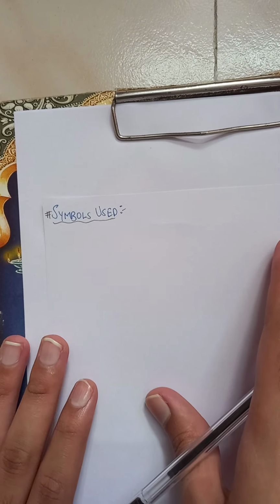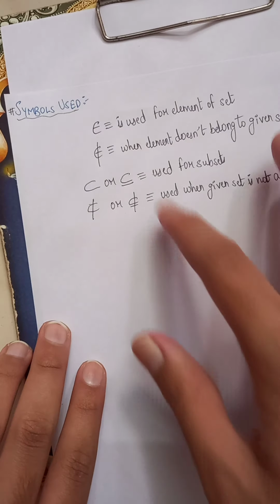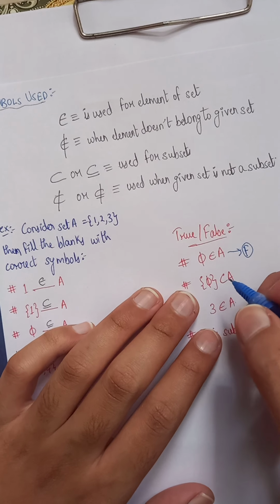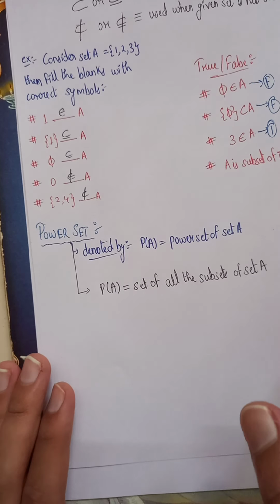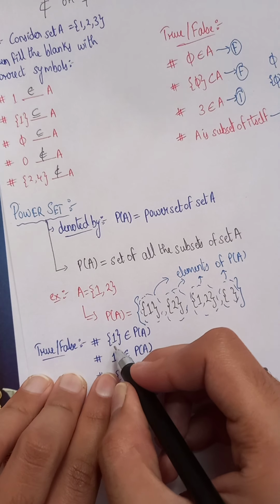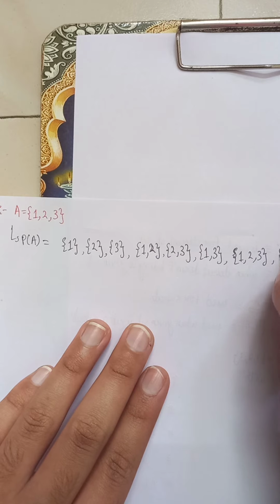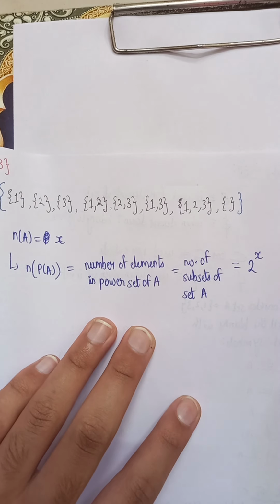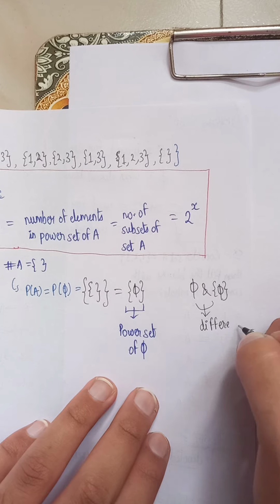Set Theory Lecture- 8